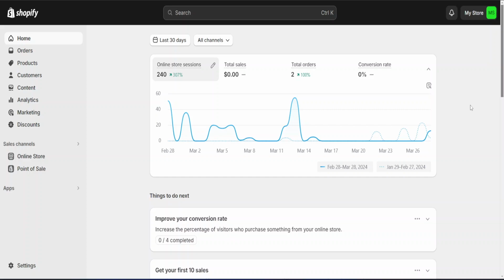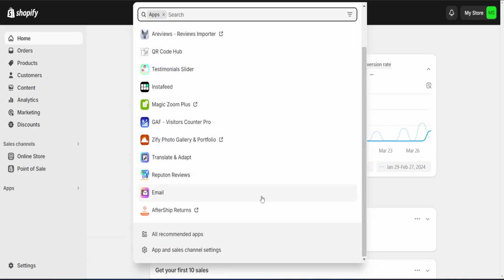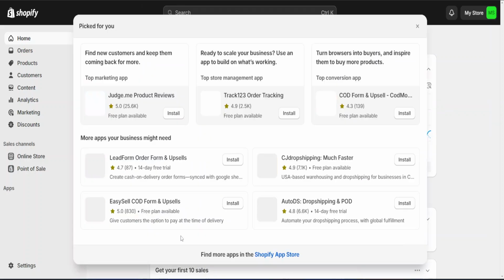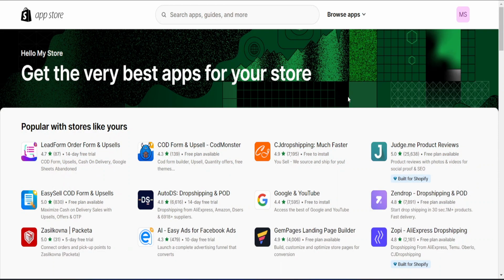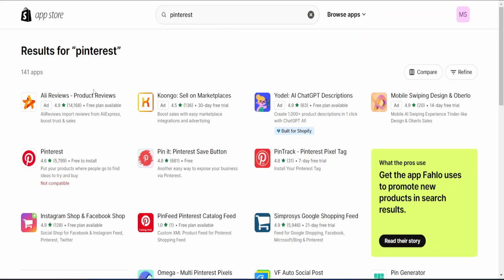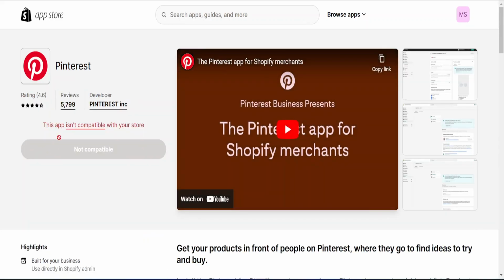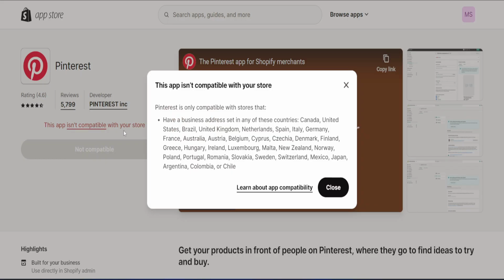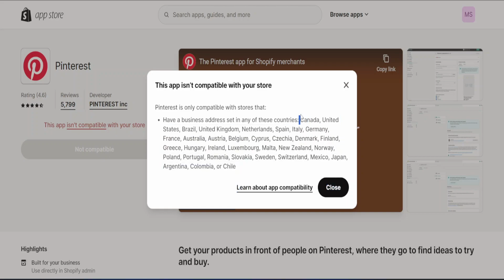How To Connect Pinterest To Shopify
In this video I show you how to connect Pinterest to Shopify. If you want to learn how to link Shopify to Pinterest and vice-versa then this is the tutorial for you.